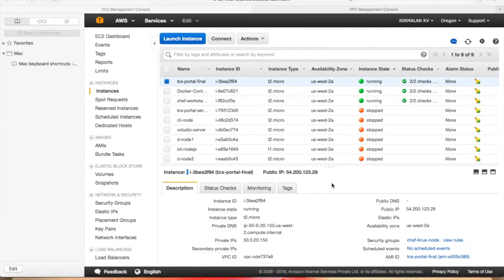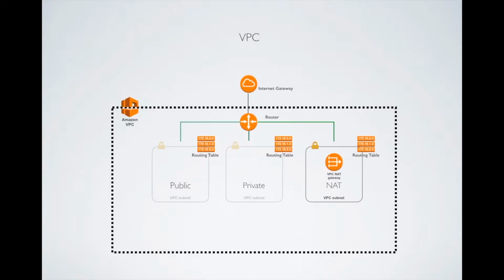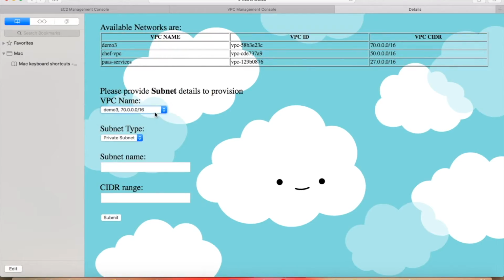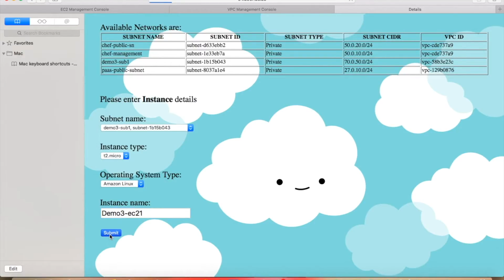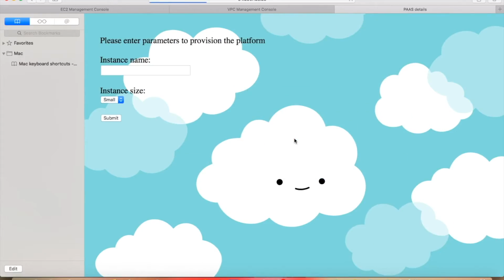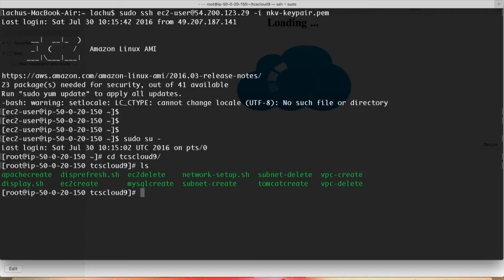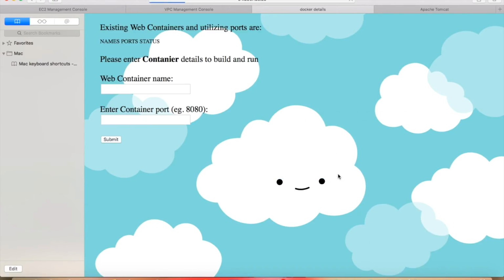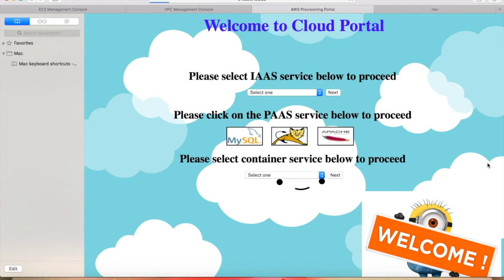Cloud Portal demo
Single Portal for AWS, Chef and Docker Provisioning